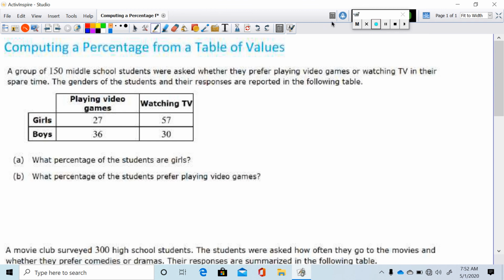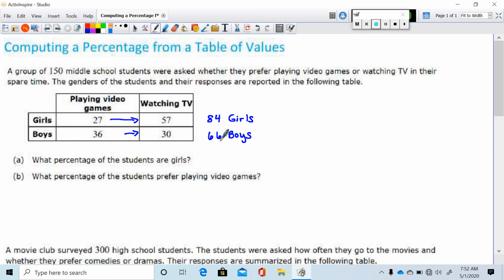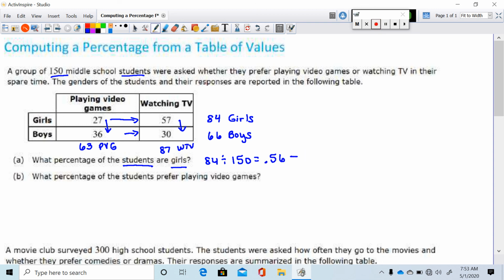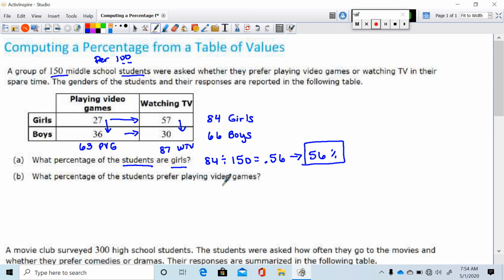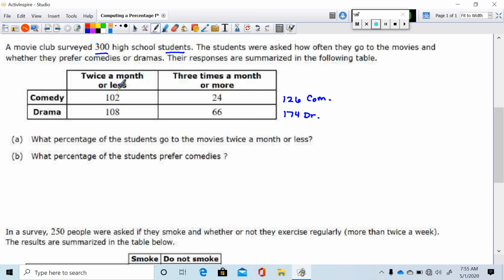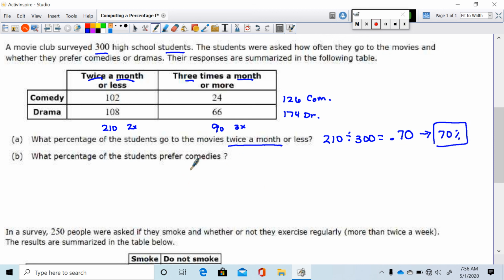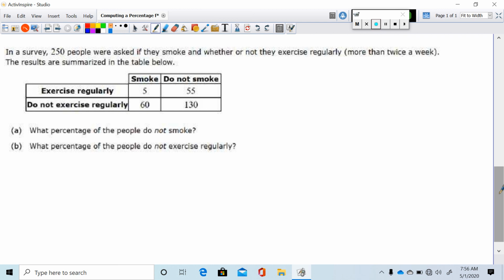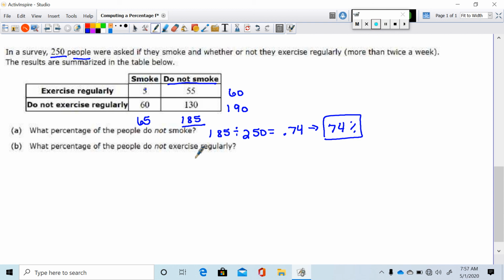Computing a Percentage from a Table of Values